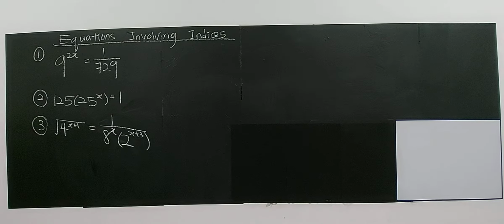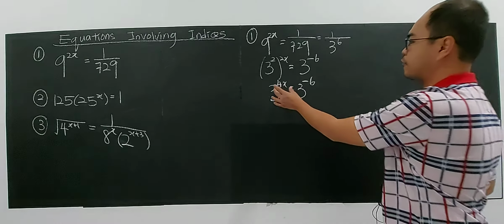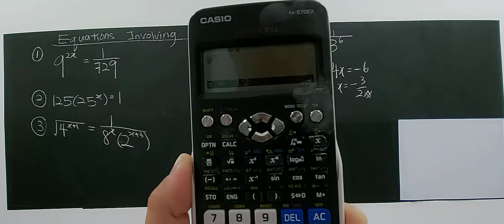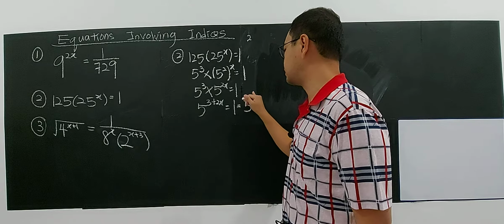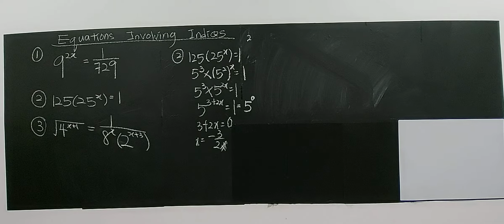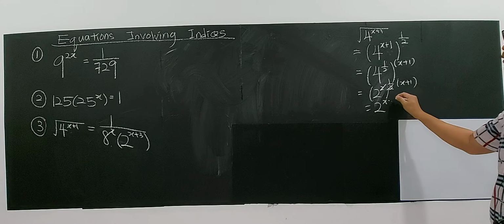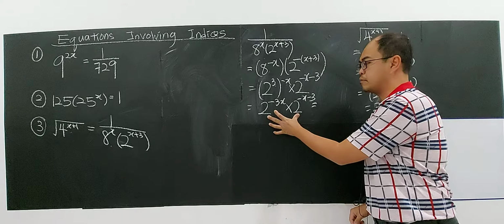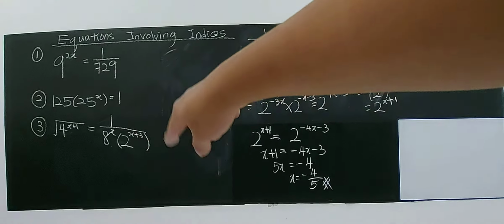EQUATIONS INVOLVING INDICES - 1 (CK MATHEMATICS CHALKBOARD)